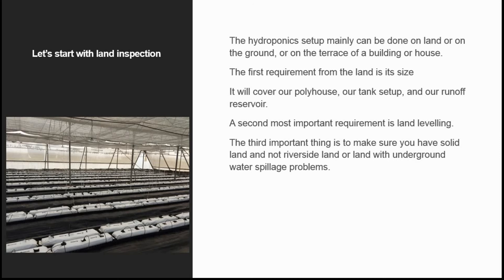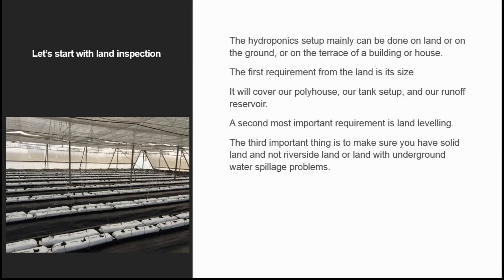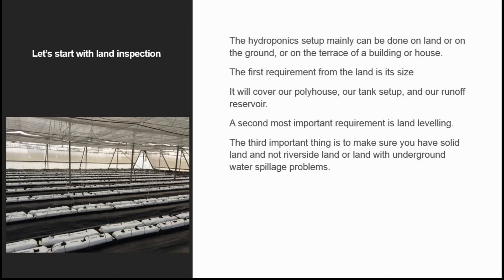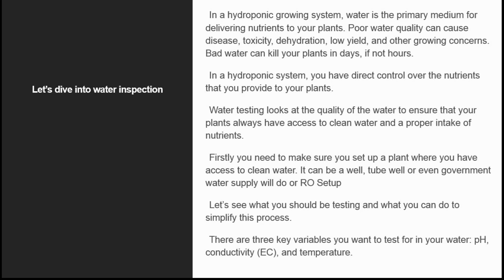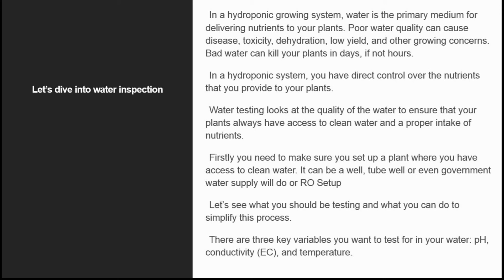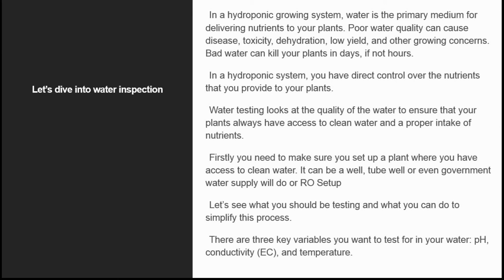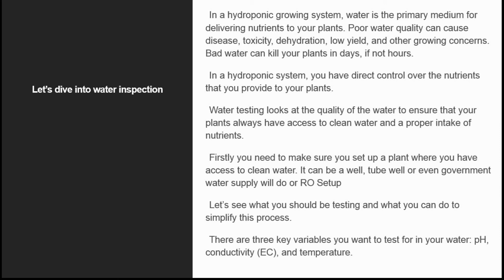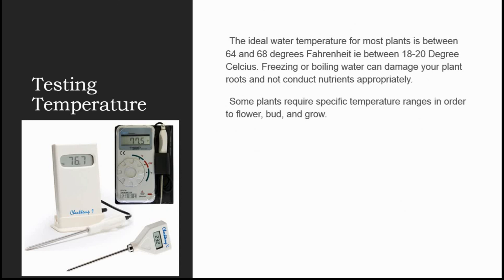6.Inspection of Land and Water in Hydroponics (Jyoti Hydroponics Farm)